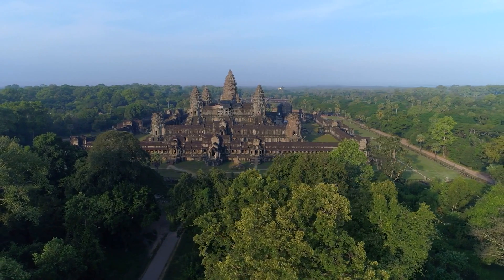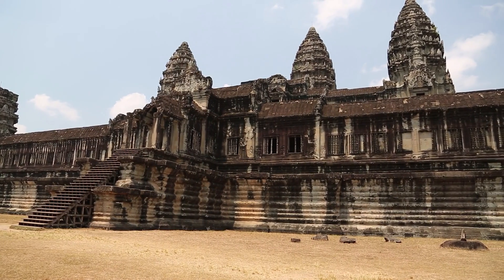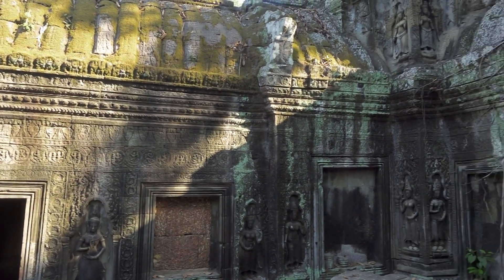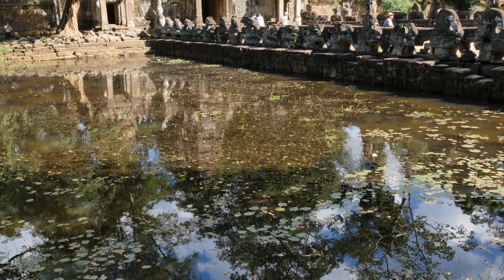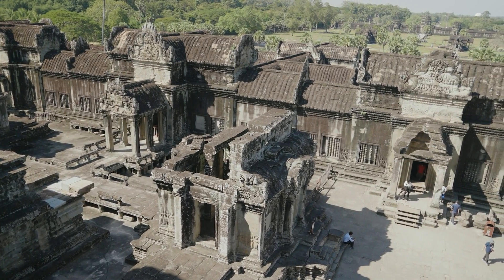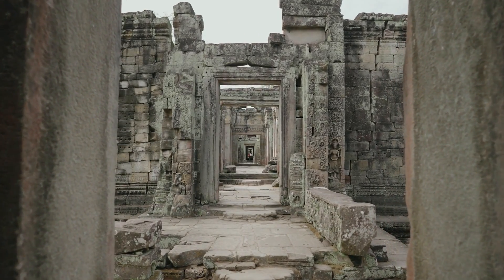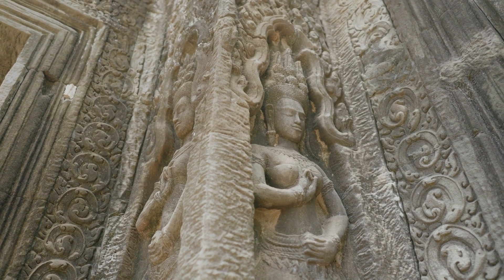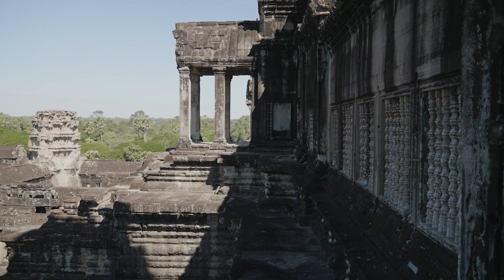Angkor Wat - Ancient Hydraulic City Using Modern Technology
Angkor Wat is one of Asia’s most impressive ancient sites. Millions flock to the ruins each year to admire the beautiful arcitecture and impressive temple, hoping to gain some insight into this culture that once thrived in the region.

According to archaeologists, it built over 800 years ago in honour of Hindu gods. Reasearchers and scholars who have laid their eyes on the beauty of the Angkor Wat have been thoroughly fascinated by its marvellous structures, and the intricate layout of the site. However, very few people know of its intricate hydraulic water system, which appears to have been built using some form of ancient technology.

Join us in this video as we embark on a journey back in time to the 12th century to investigate the legends of the demigod builders of this site and how they built such an intricate water system that some have suggested is as impressive as anything in modern times.

No matter how small this amount may seem to you, it would be an invaluable help to us and a sign of appreciation for what we do. This gesture from you will allow us to develop much faster, as we will have the opportunity to make more and better quality productions, as well as to expand the covered topics. Not only that, but you are going to be on top of our priority list, when we are replying to comments!